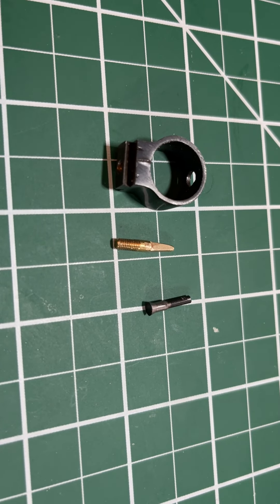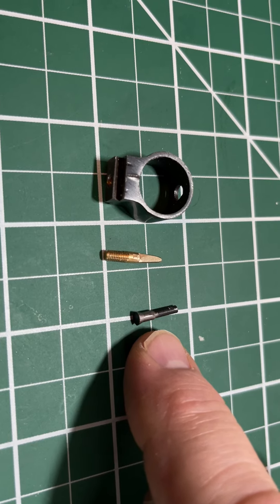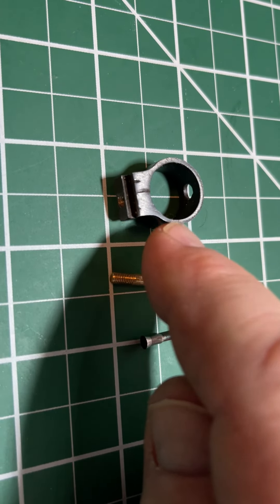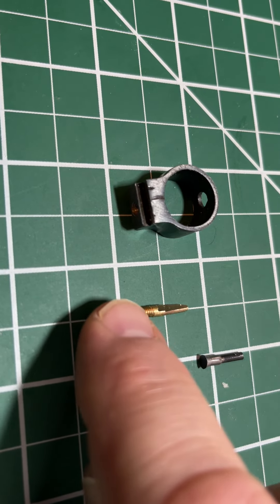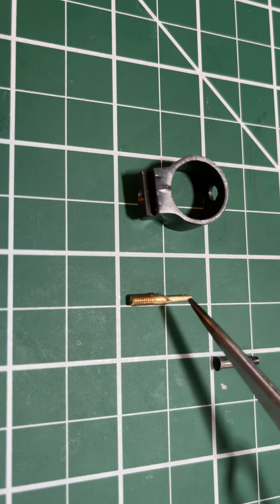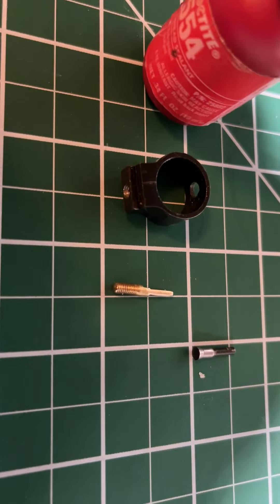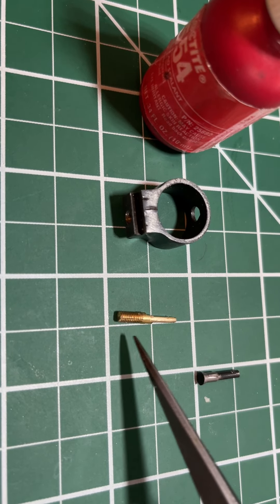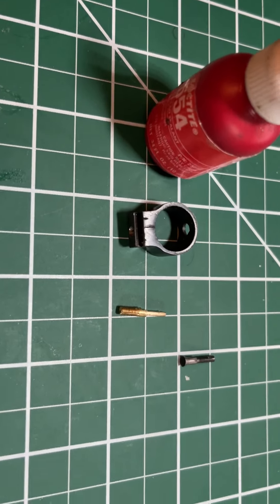Mosin Nagant Front Sight Fix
Mosin Nagant shoots very high and there is no way to adjust.
New Front Sight Fix for Mosin to fix the shooting high problem.
Adjustable Front Sight allows for adjustment to bring your shots on target instead of shooting crazy high.
I made the fix and offer the service.
and send me an inquiry.